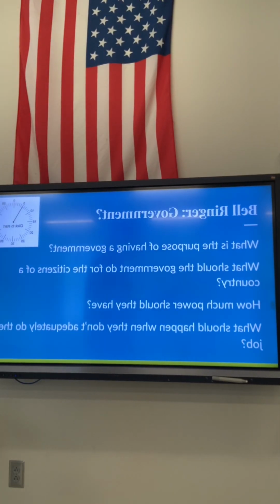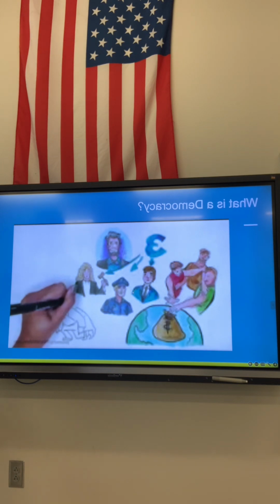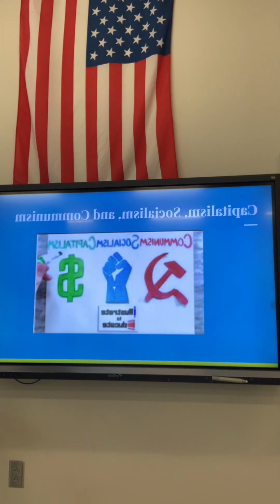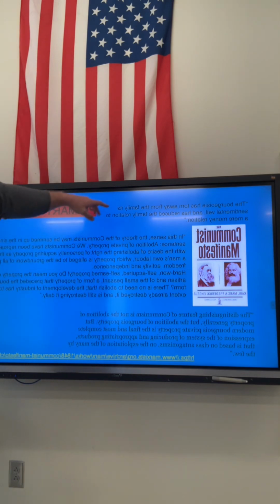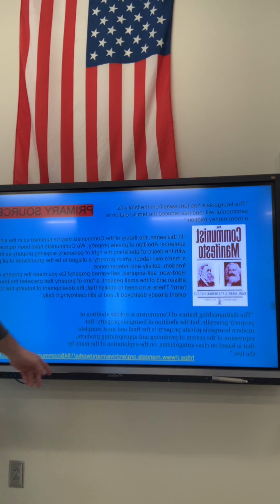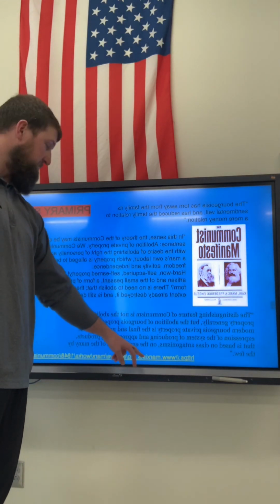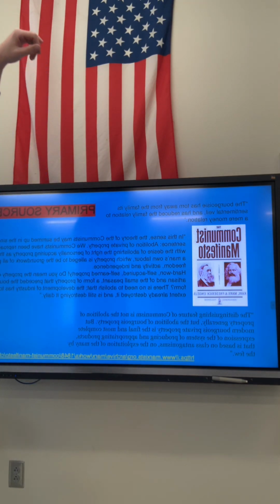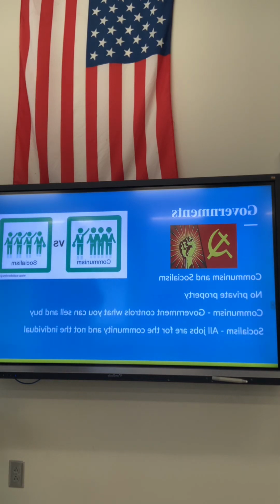Lesson Materials and Methods Class